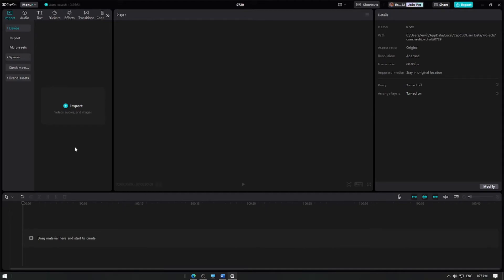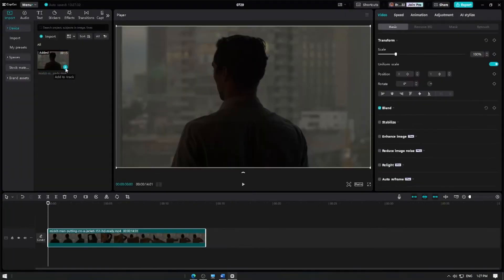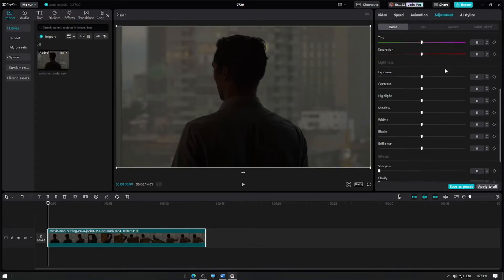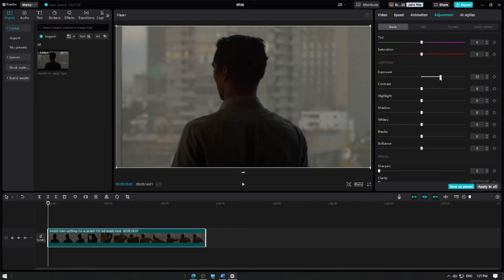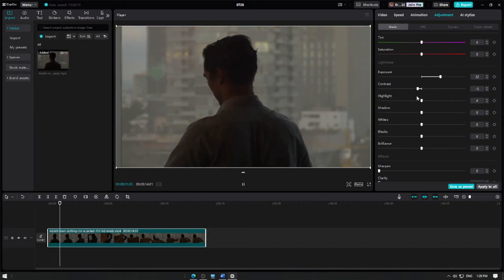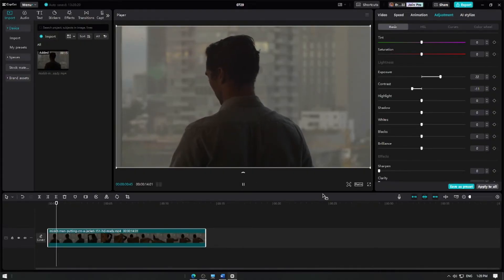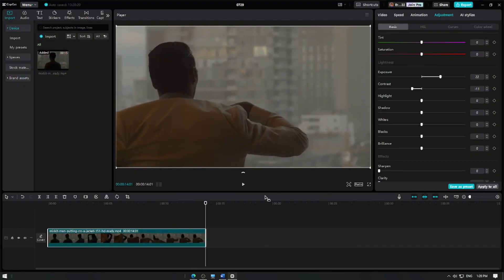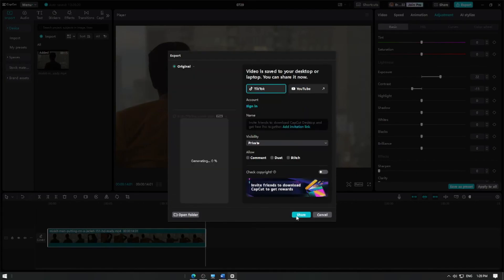How to Adjust Brightness and Contrast in CapCut - CapCut Tutorial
In this CapCut tutorial, we'll guide you through the process of adjusting brightness and contrast to make your videos look more vibrant and professional. Mastering these basic adjustments can significantly enhance the visual appeal of your content.

In this video, you’ll learn:

➡How to locate and use the brightness and contrast settings in CapCut
➡Techniques for adjusting brightness to enhance your footage
➡Tips for achieving the perfect balance for different types of videos
➡Exporting Video